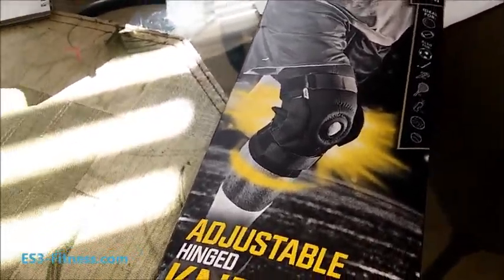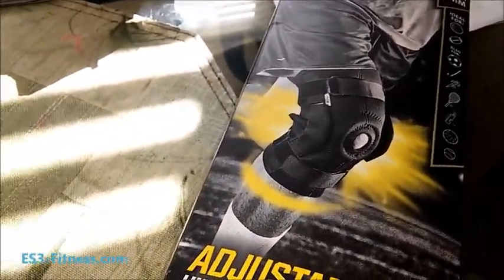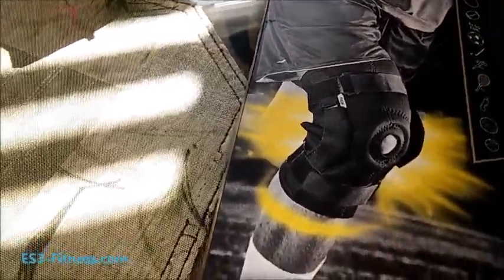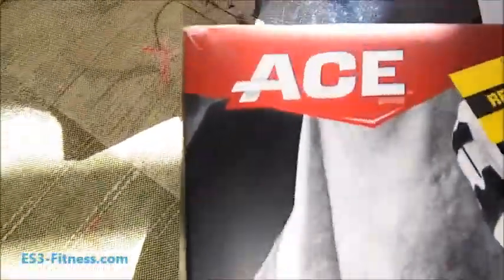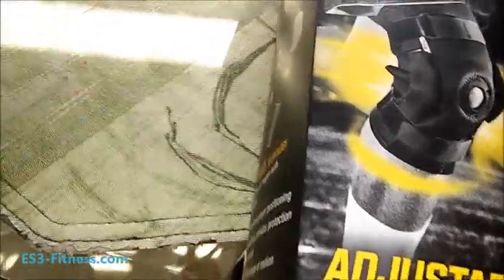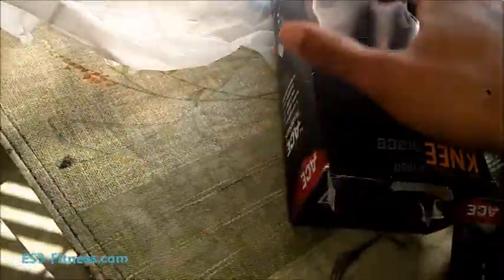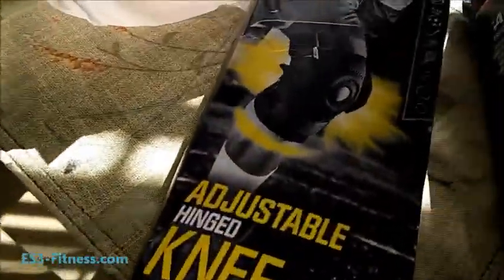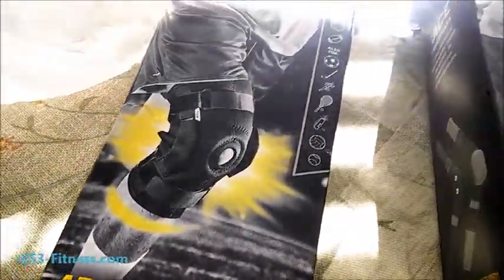My New Knee Braces By Ace!! How To Protect Your Knees During Exercise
Here are the Knee Braces I Got In this video I am going to share with you my new knee brace that I got for some knee support. I am always looking for something to help support my knees.I got the Ace Adjustable Hinged Knee Brace.

About the Product
Light duty hinges provide support
Straps for adjustable support and compression
Patella padding provides protection for the kneecap
Wrap around style is easy to put on and take off
 Let me know if you have the Ace Adjustable Hinged Knee Brace.

Earl Stringer is a personal trainer in warren Ohio. If you are in need of a local
Need a personal trainer?
personal trainer in niles ohio
personal trainers in howland ohio
personal trainers in niles ohio
affordable personal trainers
personal trainers in boardman ohio
Best personal trainers. in niles